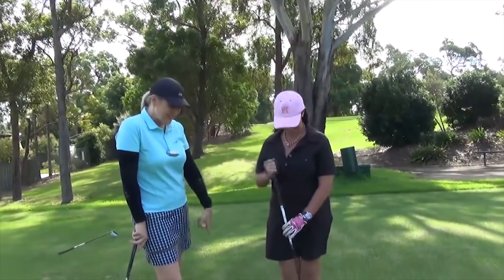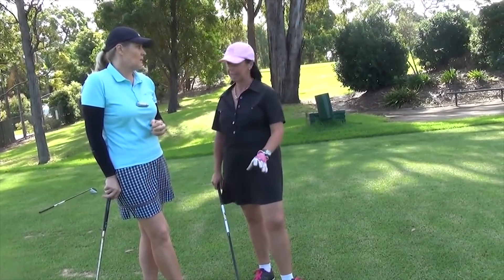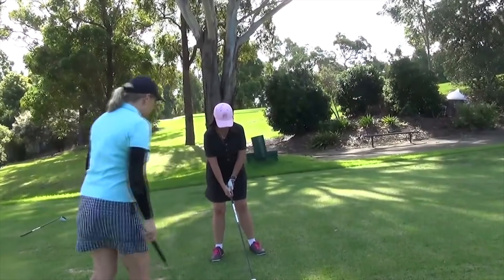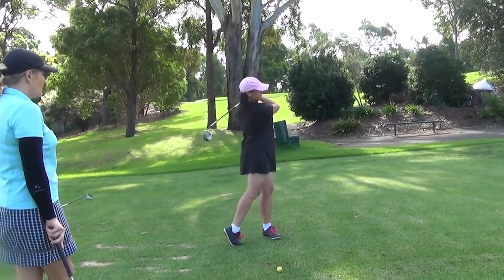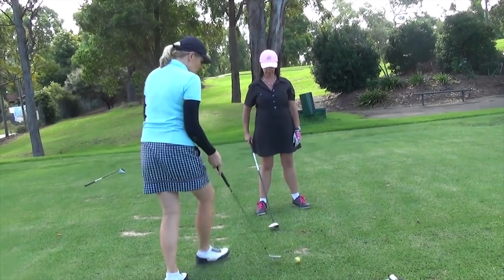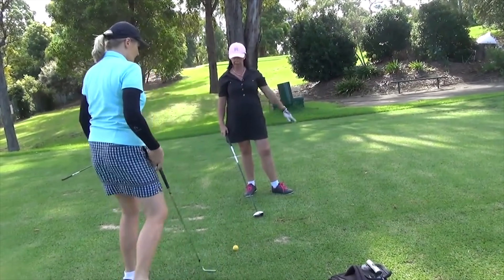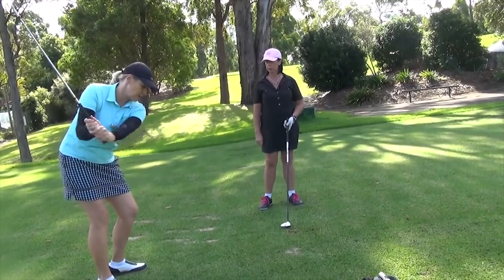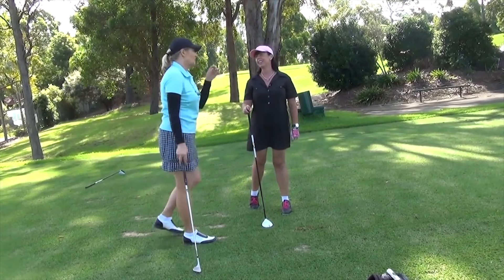Real students improve their fairway wood shots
Real students improve their fairway wood shots. Watch Golf professional Anne Rollo give 3 students a lesson on their fairway woods. See if you are doing the same things wrong and improve your fairway wood shots.